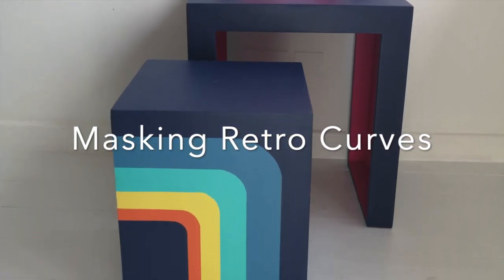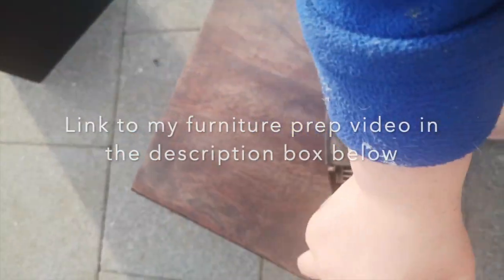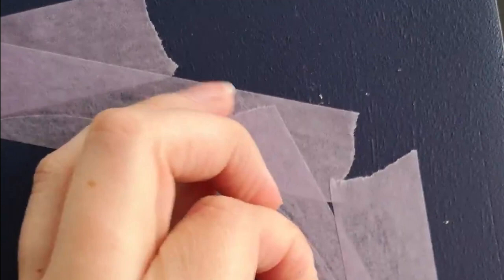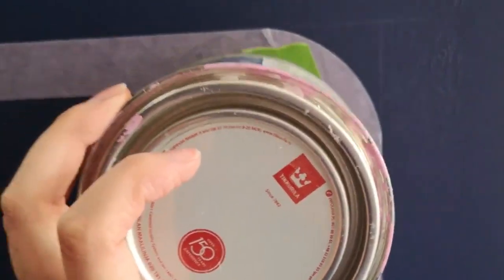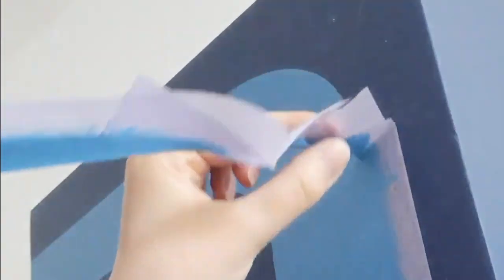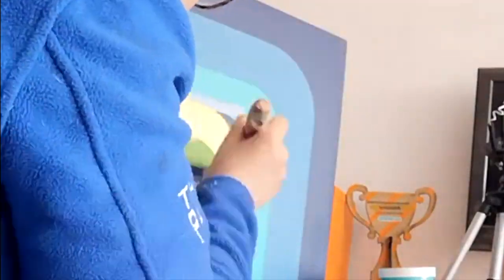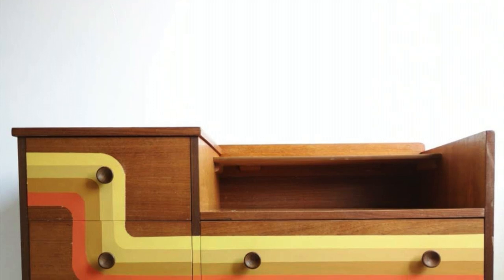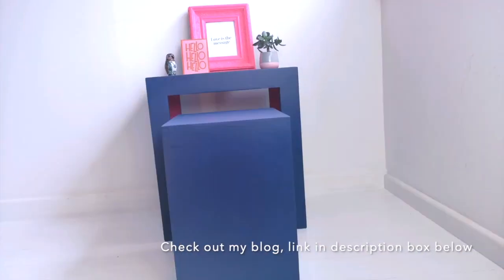Colourful Nest of Tables| Masking Tape| Painting Retro Curved Stripes| Furniture Upcycle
Hi guys, welcome back. Today I'm showing you how to use masking tape to create some curves on this nest of tables. This painted colourful furniture is a perfect addition to any home. In this video I will show you how to use masking tape to create a curve rather than hand painting them. A super alternative to the string and nail method I've shown you before for walls. This is fool-proof and perfect for those of us who don't have a very steady hand for painting those curves! I'll also have some satisfying masking tape peeling ASMR as always.

Fusion Mineral Paint colours used;
Azure
Tuscan Orange
Little star
Liberty Blue
Custom-mix of Azure Liberty Blue